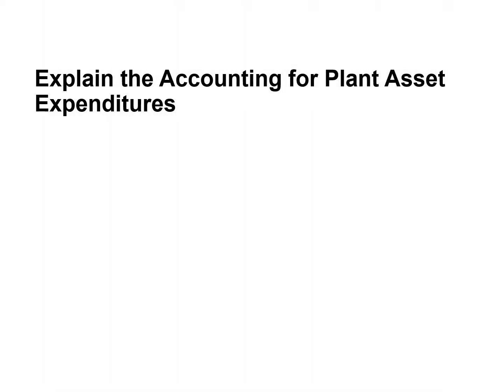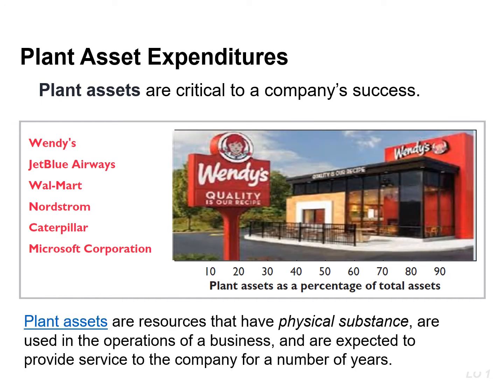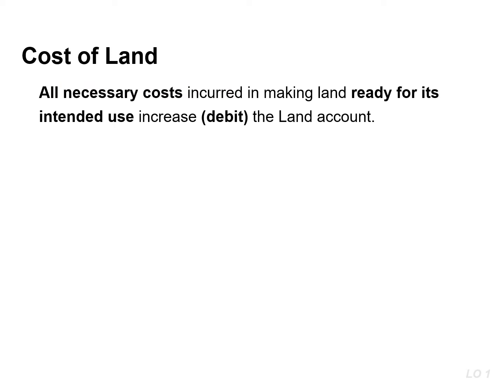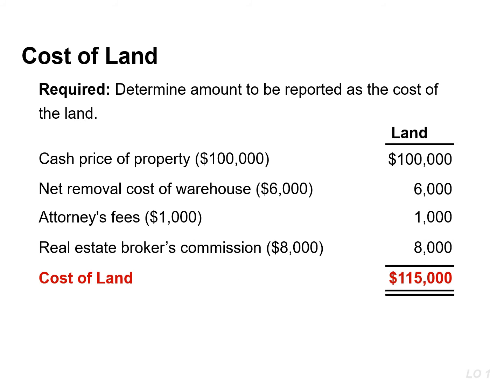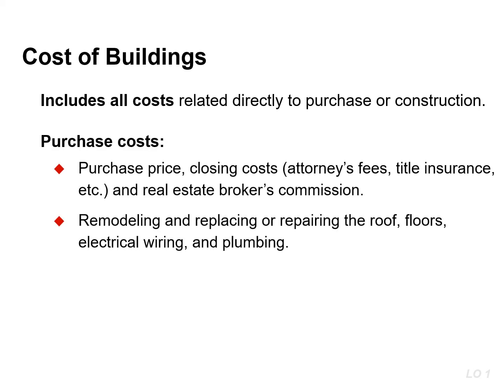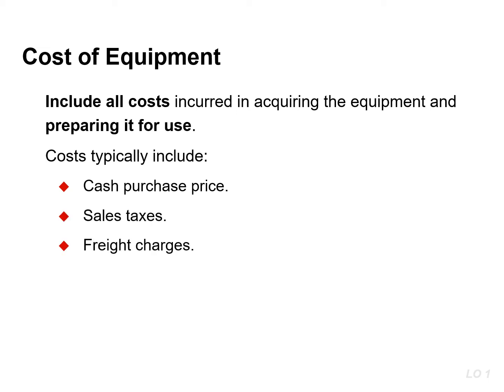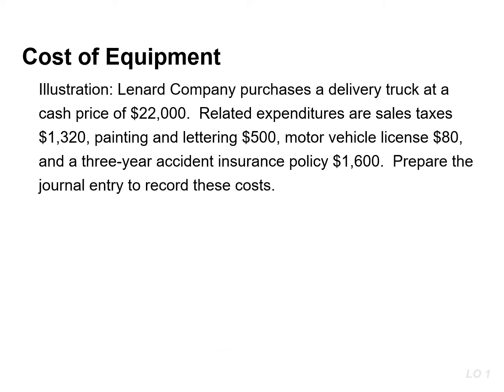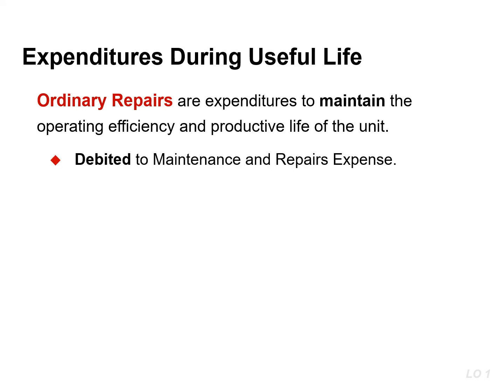Plant Assets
Plant assets are resources that have physical substance, are used in the operations of a business, and are not intended for sale to customers. These assets are expected to provide service to the company for a number of years They are called various names—property, plant, and equipment; plant and equipment; and fixed assets. The cost principal requires that plant assets be recorded at cost. The cost of plant assets includes all expenditures necessary to acquire the asset and make it ready for its intended use, net of discounts. Once cost is established, a company uses that amount as the basis of accounting for the plant asset over its useful life.  Examples of plant assets are as follows:
• Land used in operations (note:  land is not depreciated).
• Land Improvements are structural additions made to land such as driveways, parking lots, fences, and underground sprinklers.
• Buildings used in operations, such as an office building, warehouse and manufacturing plant.
• Equipment includes assets used in operations, such as store check-out counters, office furniture, factory machinery and delivery trucks.